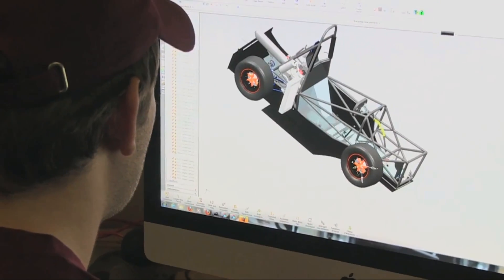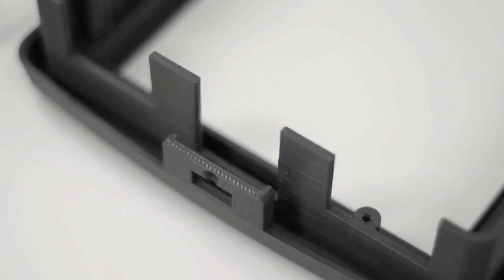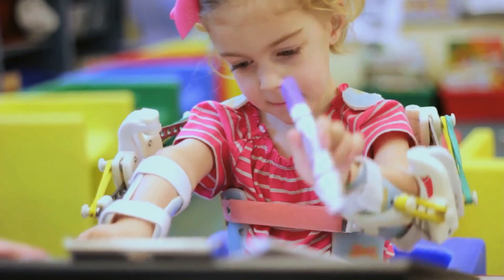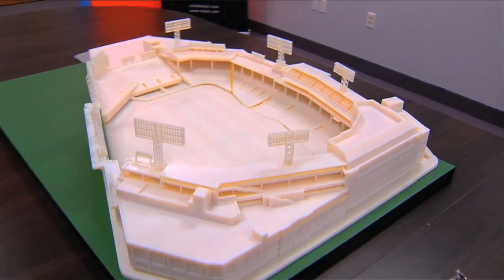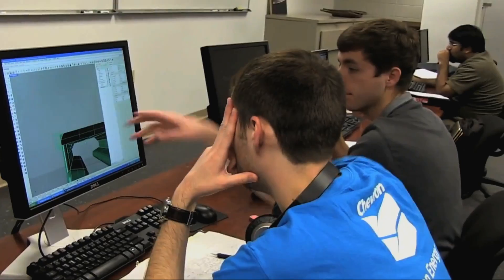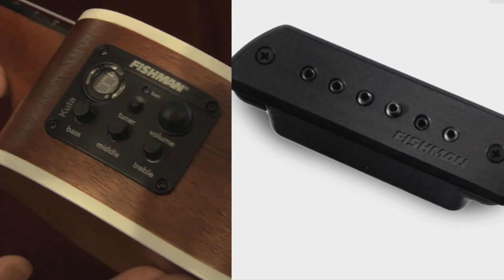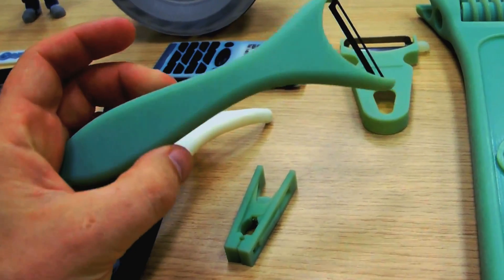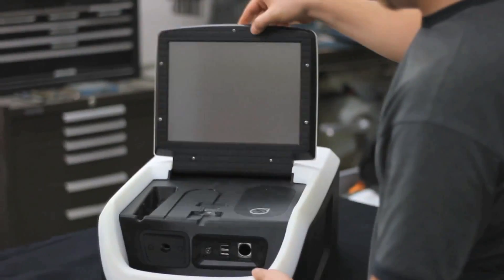Stratasys 3D Printers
Stratasys provides 3D printing systems that fit every stage of the design process from initial idea to high powered prototypes to full production parts.